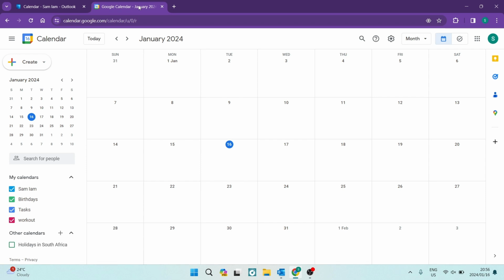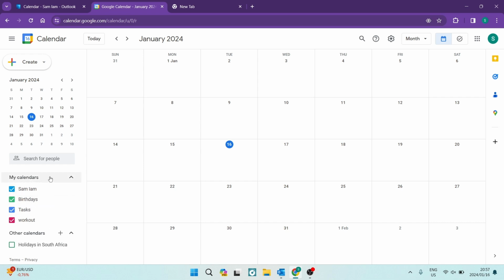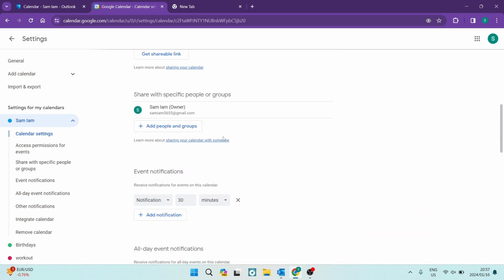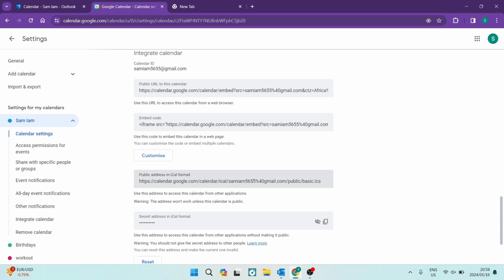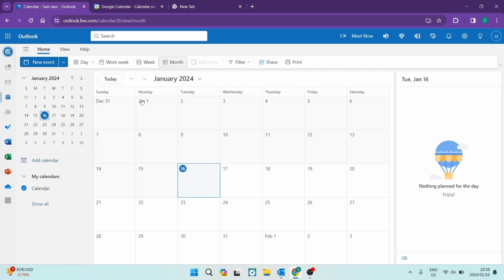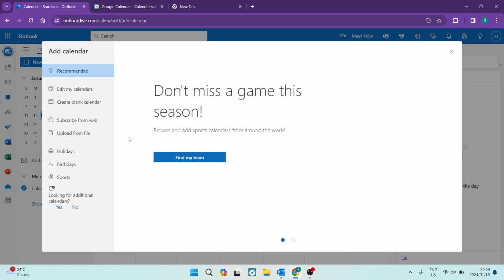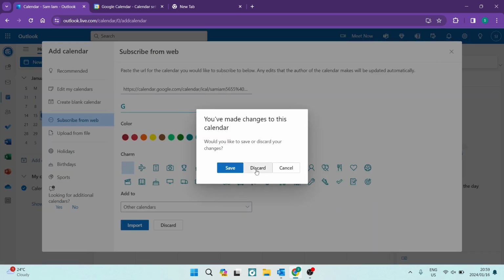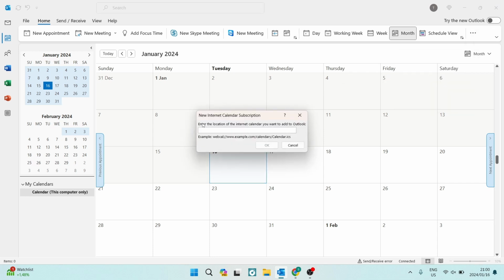How to Sync Outlook Calendar with Google Calendar in 2026 | Outlook Tips and Tricks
In this video 'How to Sync Outlook Calendar with Google Calendar,' we'll guide you through the seamless process of synchronizing your calendars for improved time management. Syncing Outlook Calendar with Google Calendar allows you to access and manage your schedule across different platforms effortlessly.

Timestamps

Intro – 00:00 – 00:15
Finding Google Calendar Address – 00:16 –01:59
Web Version – 02:00 – 03:14
Desktop App – 03:15 – 03:53
Outro – 03:54 – 04:00